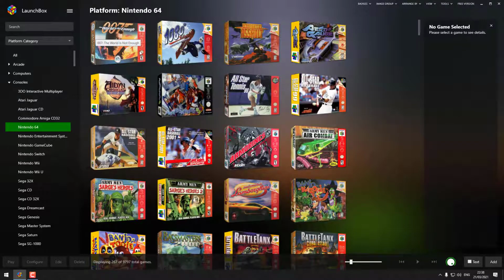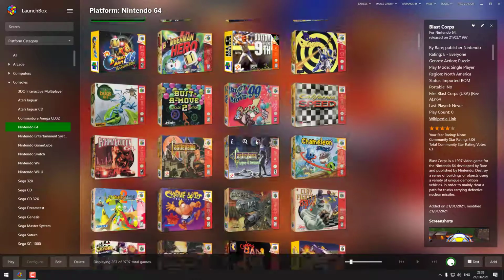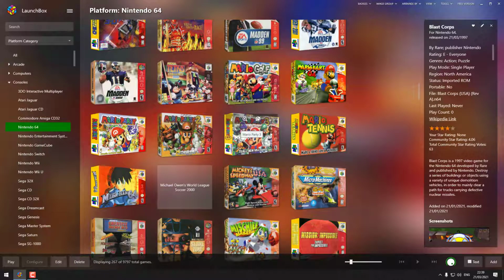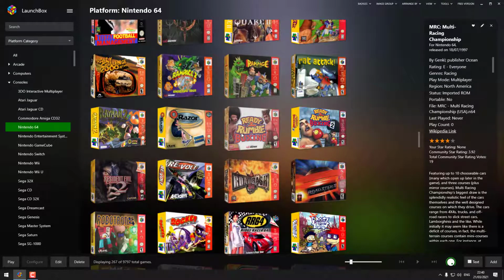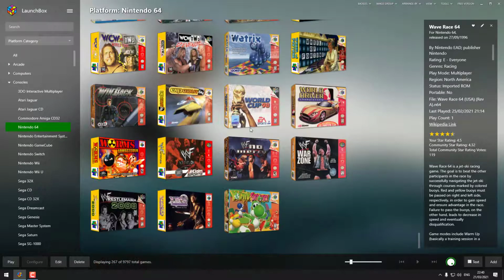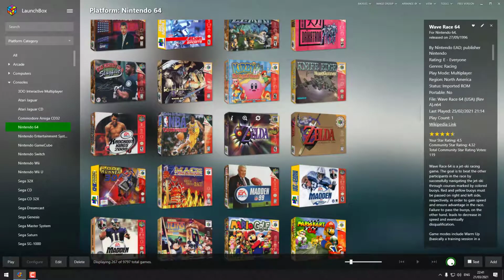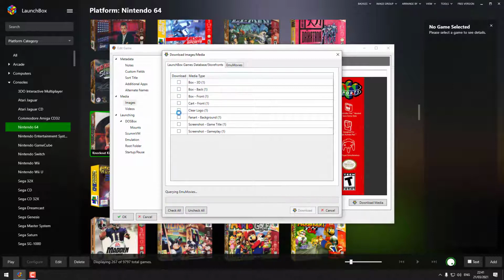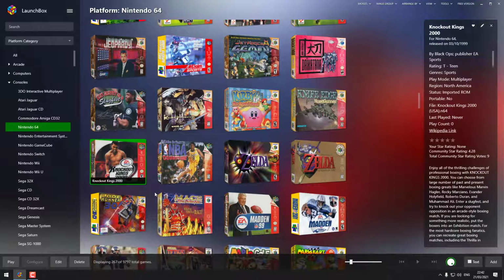Setting Launchbox box and cart covers a siimple guide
Setting Launchbox box and cart covers a siimple guide on how to the same works for all systems i do recomend emu movies .
as my channel is growing am getting better at the video`s hang in there.